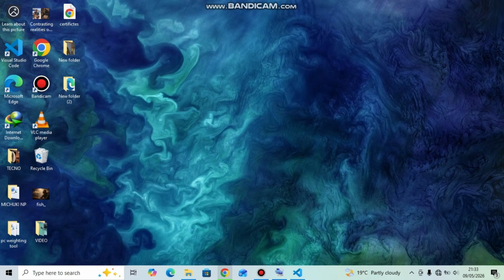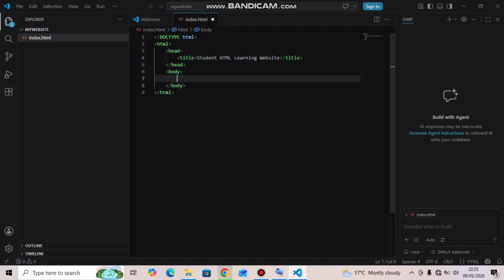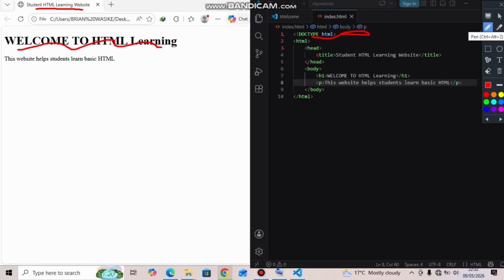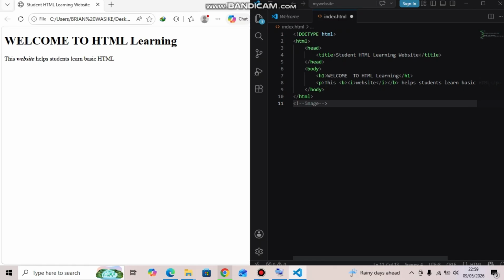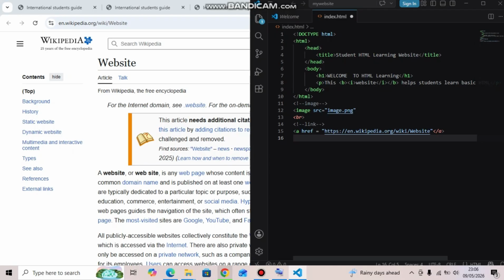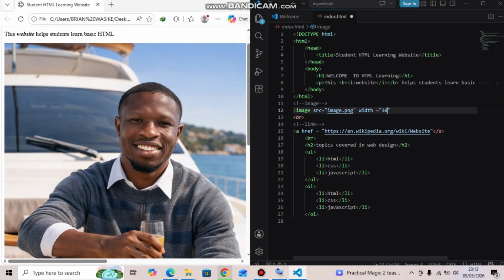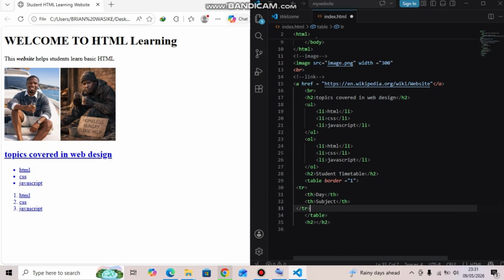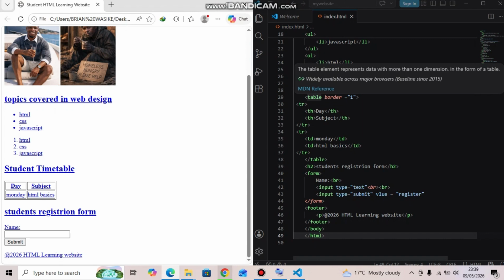LEARN HTML FULL VIDEO Part 1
FULL VIDEO/COURSE ON HTML.